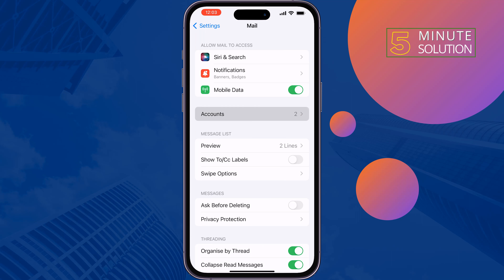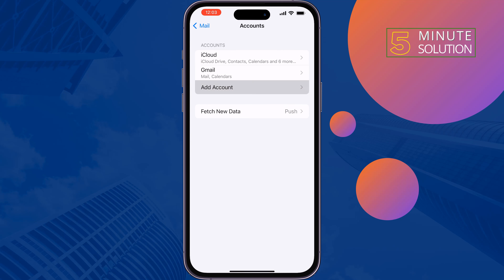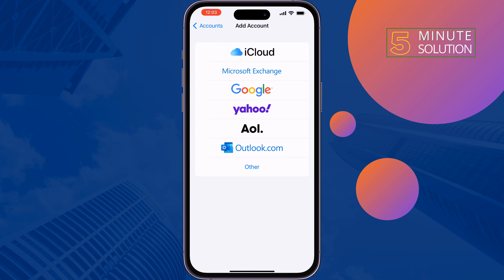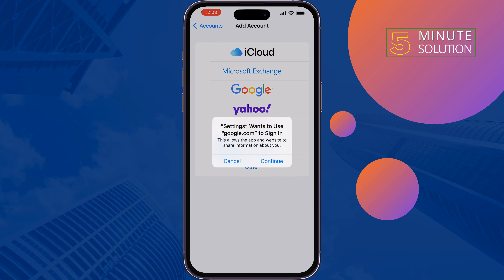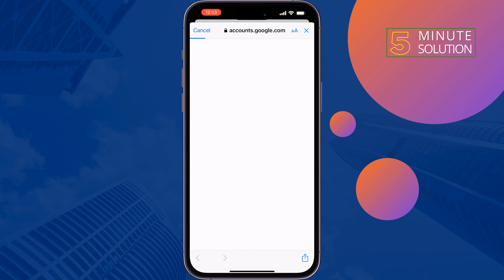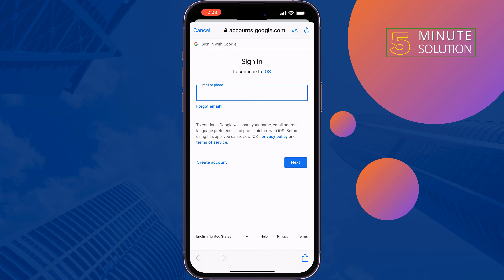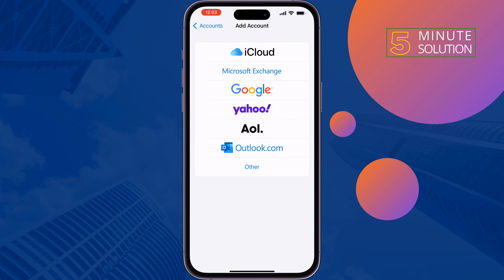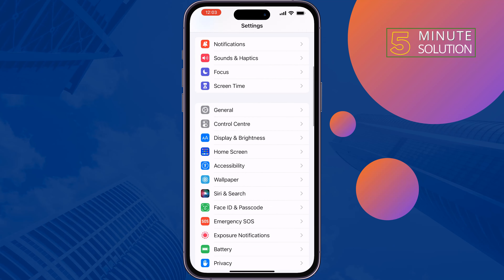How to import contacts from google to iPhone 2024 | Sync Google Contacts with mobile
Don't waste hours transferring numbers manually, learn how to transfer your Google contacts to iPhone in a matter of moments even you can sync contact with any mobile.